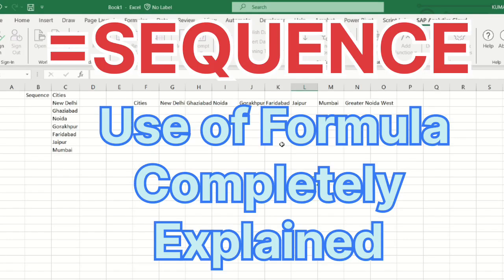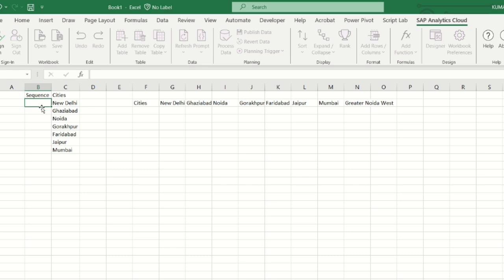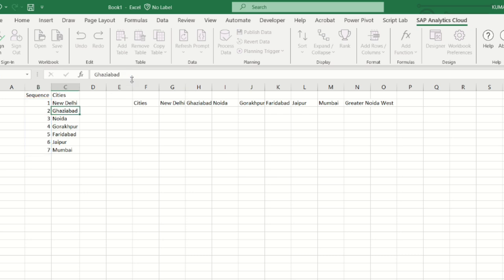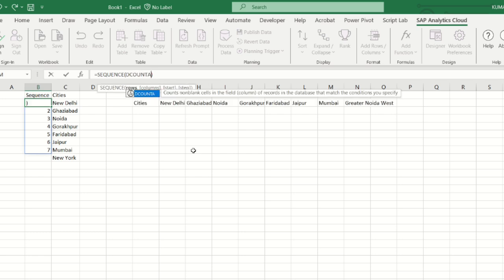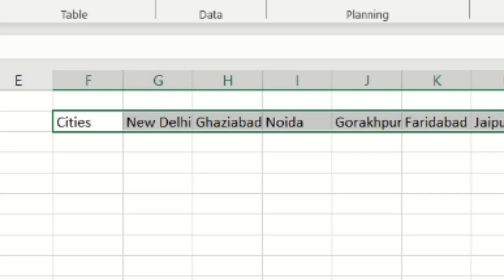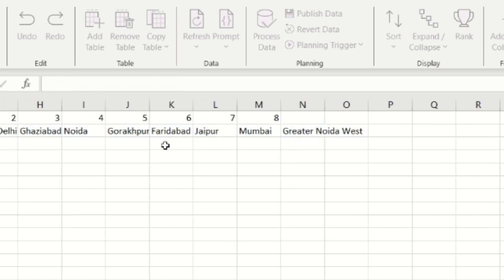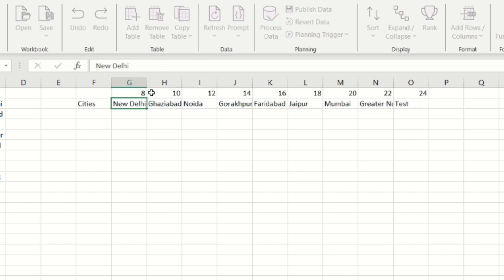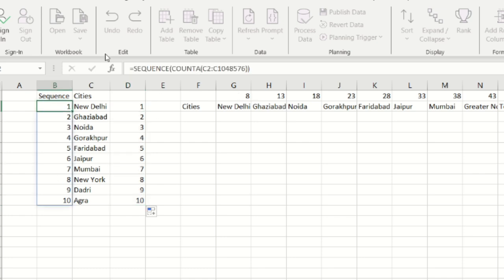=SEQUENCE [Explained] | Excel SEQUENCE Formula Explained